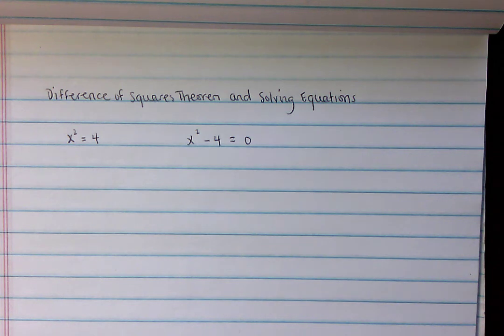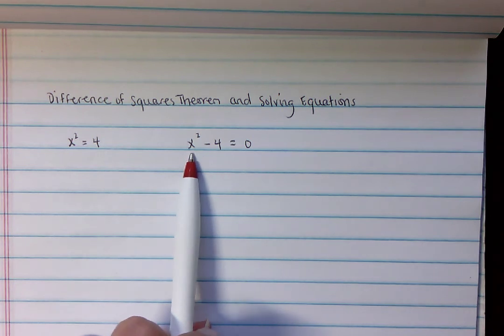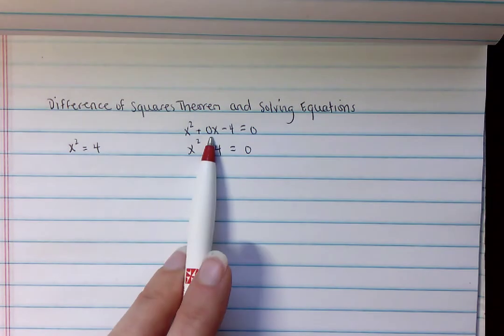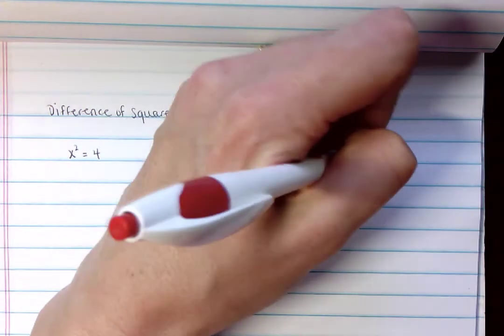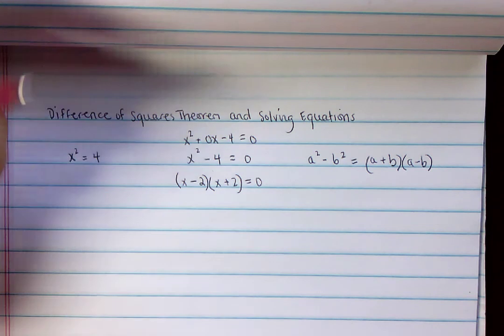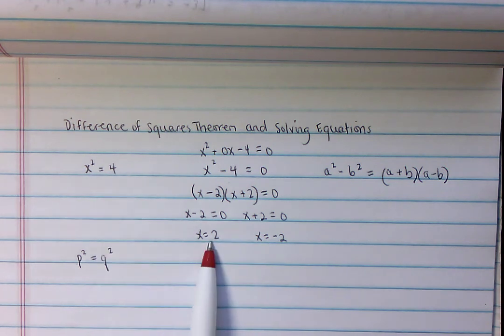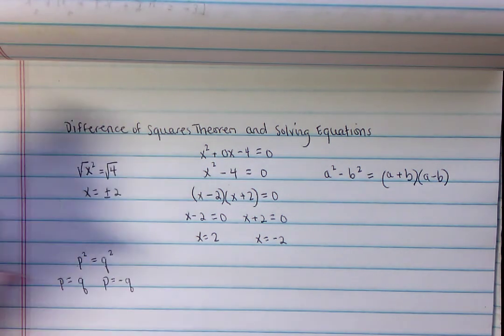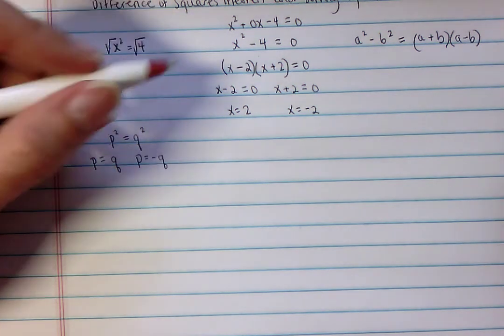Lesson 45 Difference of Two Squares Theorem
Difference of squares theorem and solving equations that have a squared term. Examples taken from Algebra 2 Saxon Textbook.